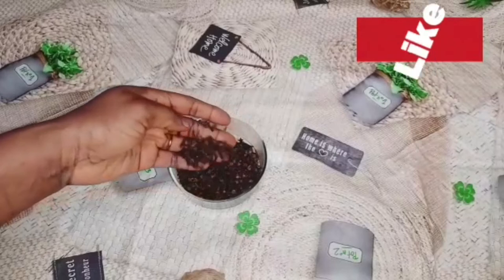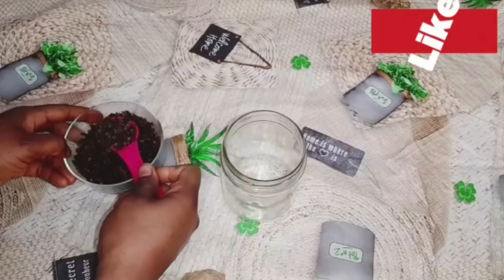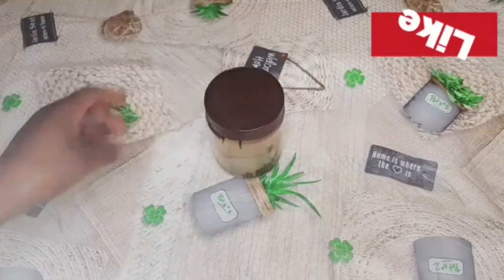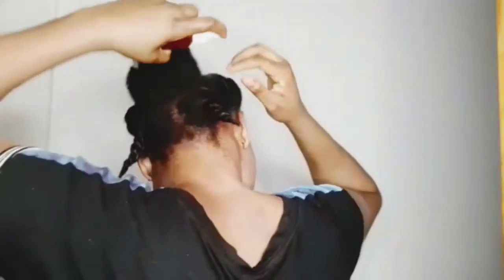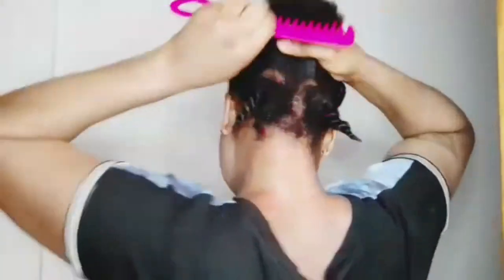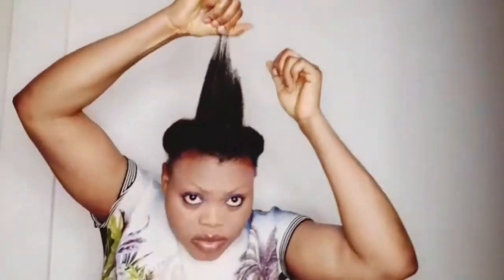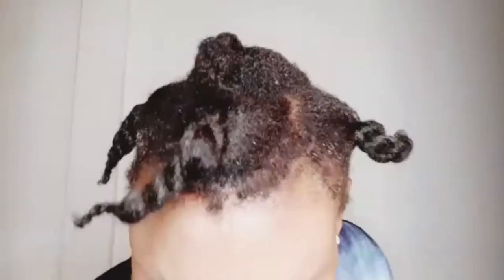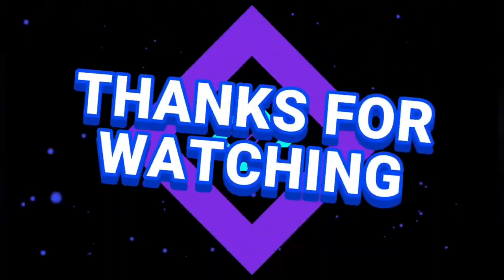HOW TO MAKE CLOVE LEAVE IN SPRAY FOR THICKER AND LONGER HAIR GROWTH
Hello beauties,
Welcome back to the channel.In today's video I will be showing you all how to make clove leave in spray. This leave in spray will make thinning hair thicker,It will grow bald spot,It stop hair breakage and shedding.This leave in spray will maintain your natural hair color with consistent use on hair shafts.